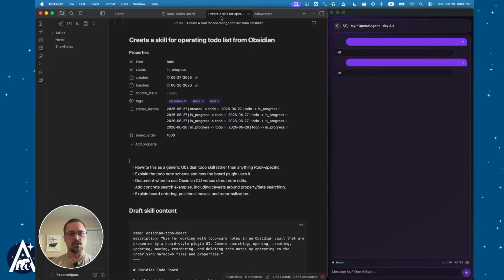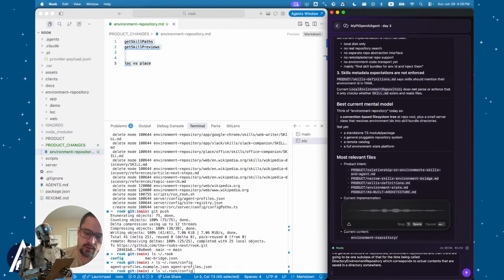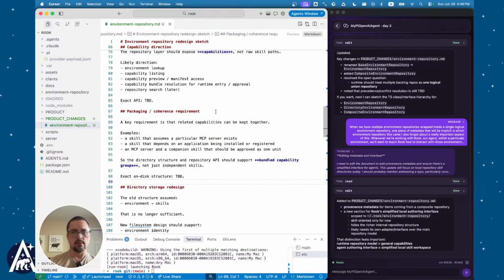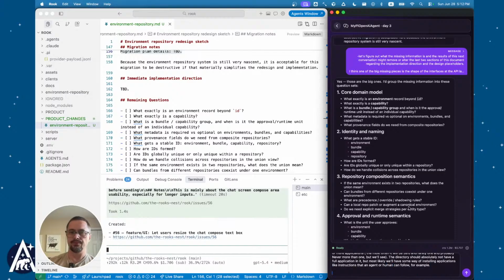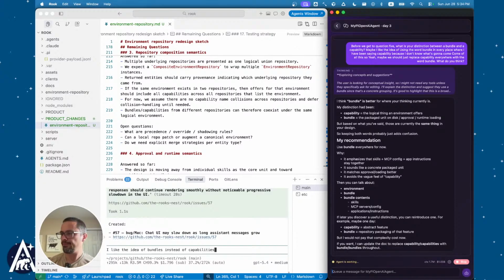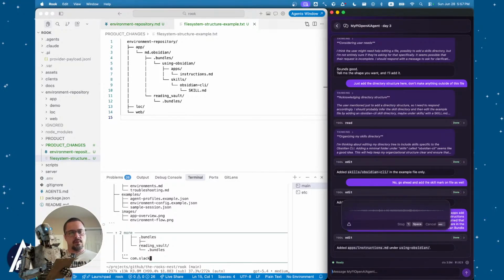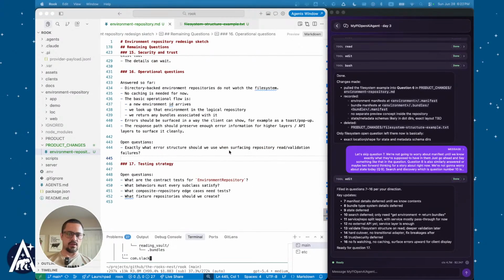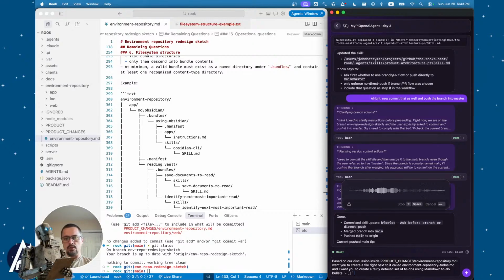Day 3 – Building EnvironmentRepositories to store Capabilities for Environments.